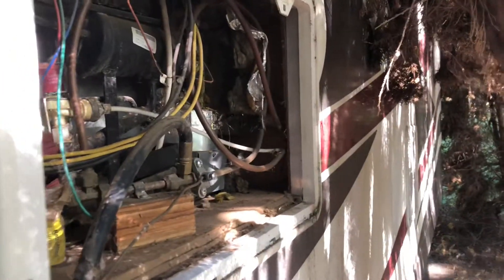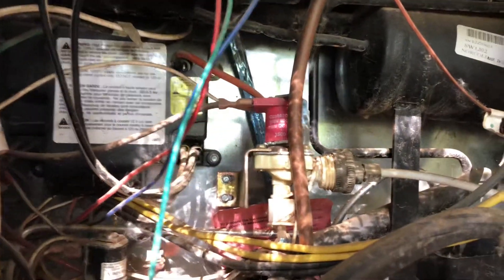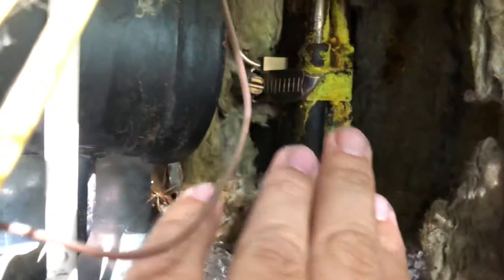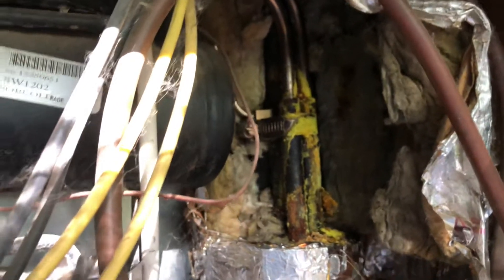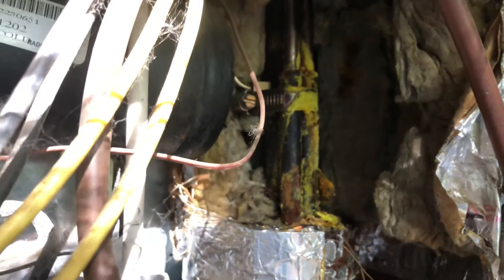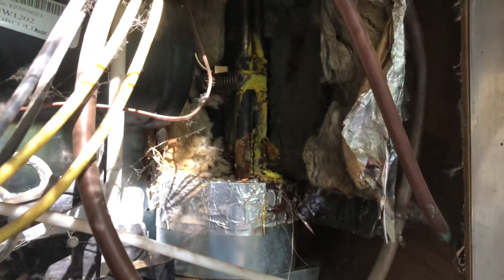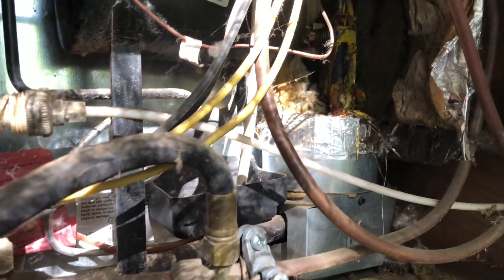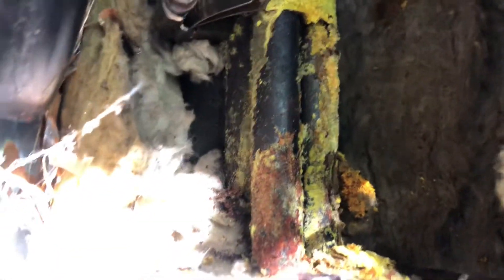Rv Refrigerator Fault code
Here is a large list of all the different fault codes
Fault Codes Fault Code Meaning Corrective Actions
No display. DC voltage is unavailable to the refrigerator control panel or the refrigerator is OFF. That the refrigerator is ON. That the battery charging equipment of the vehicle is operational.
 That the AC/DC converter is operational
dr Audible alarm also.The door was open for more than 2 minutes. Close the door.
no FL Audible alarm also. The burner did not ignite or re-ignite. That the valve of the propane gas tanks is open.
- That the propane gas is at the correct pressure.
- That the manual shut off valve of the refrigerator is open.
- That there is no air in the propane gas supply line. See “Removing air from the propane gas supply lines" section of this manual.
- See your dealer or authorized Norcold Service Center.
no AC Audible alarm also. AC voltage is unavailable to the refrigerator control. - That the refrigerator plugged into a serviceable outlet.
- That the fuse or circuit breaker of the vehicle is intact.
- That the vehicle generator is operational if applicable.
dc LO DC voltage to the refrigerator control panel is too low. - That the battery charging equipment of the vehicle is operational.
- That the AC/DC converter is operational if applicable.
LI oP The high temperature limit switch is open.
Temperature number flashes when SET TEMP button is pushed. The refrigerator is operating on the ‘Back Up Operating System’. This is not owner serviceable.
Temperature number flashes when SET TEMP button is pushed. The refrigerator is operating on the 'Back Up Operating System”.  See your dealer or authorized Norcold Service Center.
AC  rE Audible alarm also. This is a fault within the refrigerator controls. This is not owner serviceable..
AC HE Audible alarm also. This is a fault within the refrigerator controls. .
Sr Audible alarm also. This fault within the refrigerator control This is not owner serviceable.
Unit senses flame when gas mode is not selected Bad gas valve
- Bad power control board and/or LCD display
Burner control module senses incorrect feedback Bad burner
Gas lockout; flame fails to ignite after 30 seconds Gas obstruction, gas empty
- Bad electrode
- Bad orifice or burner
DC heater Off - should be On - Bad fuse
- Bad DC heater
DC heater On - should be Off - Bad power control board and/or LCD display
DC voltage out of range 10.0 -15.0 - Bad DC input source
- Bad coach solar panel regulator or solar panel
- Loose connection on power board wires
Unit in Manual DC mode - 'no engine run- ning" displayed - Bad DC input source
AC heating element failure - Bad AC input source
- DC heater failure
- Bad fuse Bad power control board and/or LCD display
AC heater is On - should be Off - Bad power control board or LCD display
AC supply is out of range 108-132 VAC Bad AC input source
- Bad power control board or LCD display
No energy source in Auto mode No power source is available
Power control board and LCD display loose communication Bad communication cable
- Bad power control board or LCD display Thermistor failure; unit is being controlled by backup operating system BOS Bad thermistor Bad thermistor cable
Bad power control board and/or LCD display Unit not able to start Bad DC input source
No display. DC voltage is unavailable to the refrigerator control panel or the refrigerator is OFF. Check:
That the refrigerator is ON.
That the battery charging equipment of the vehicle is operational.
d The door was open for more than 2 minutes. Close the door.
F The burner did not ignite or re-ignite. Check:
That the valve of the propane gas tanks is open.
That there is no air in the propane gas supply line.
A AC voltage is unavailable to the refrigerator control panel. Check:
That the refrigerator is plugged into a serviceable outlet.
That the fuse or circuit breaker or the vehicle is intact.

C  DC voltage to the refrigerator control panel is too low. Check:
 the battery charging equipment of the vehicle is operational.
Temperature number flashes when TEMP SET button is pushed.The refrigerator is operating on the Back Up Operating System.
H  is a fault within the refrigerator controls.
r is a fault within the refrigerator controls.
"S"  is a fault within the refrigerator controls. This is not owner serviceable.